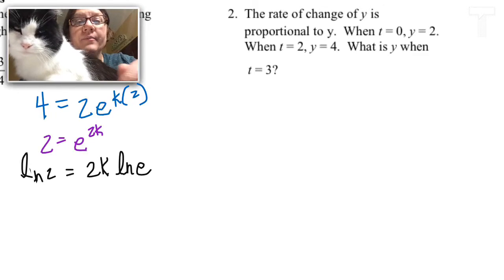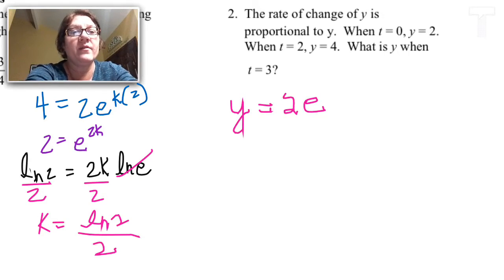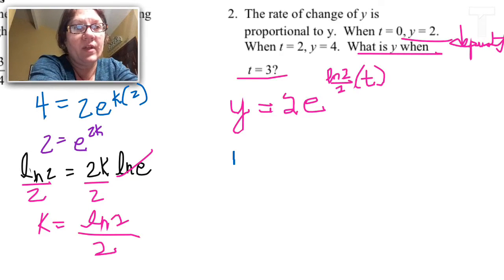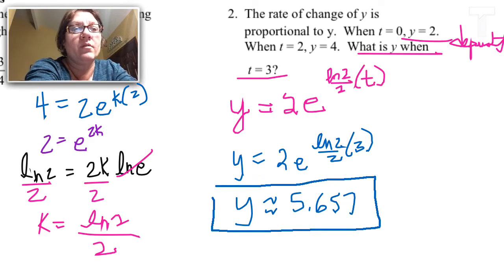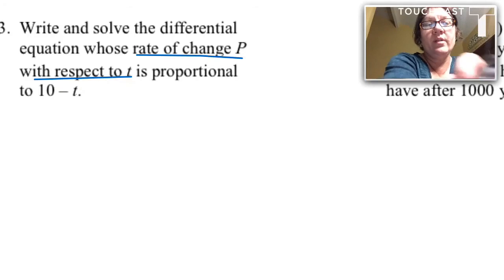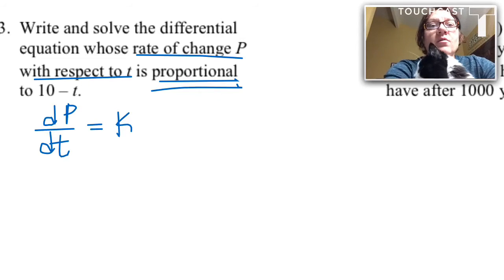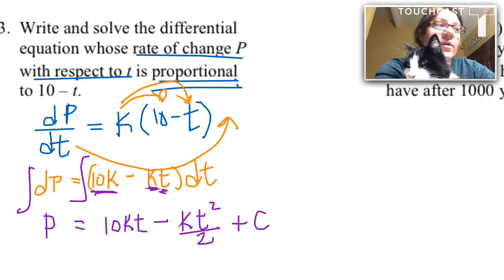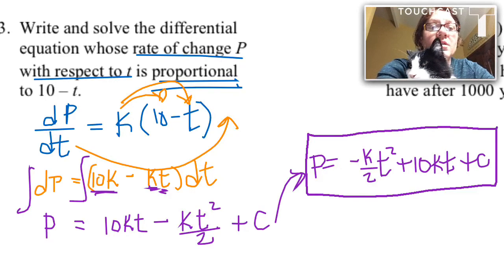5.6 notes pt5